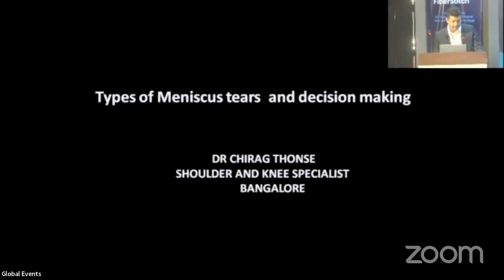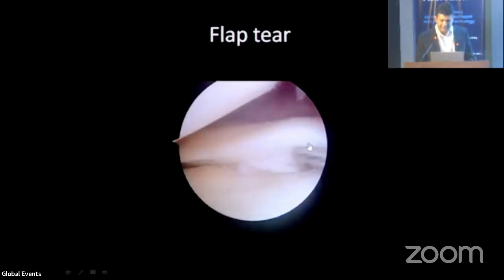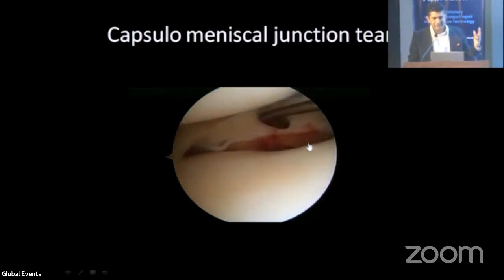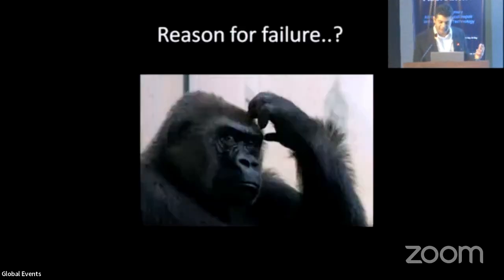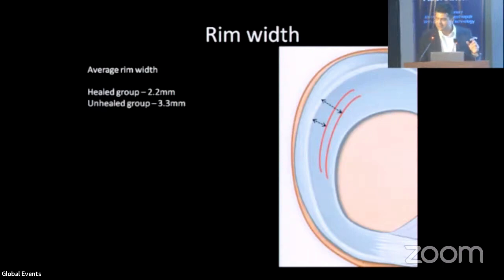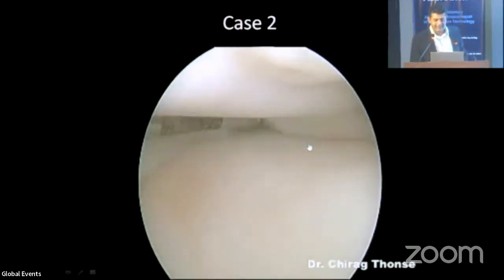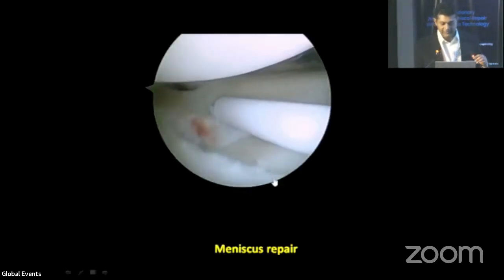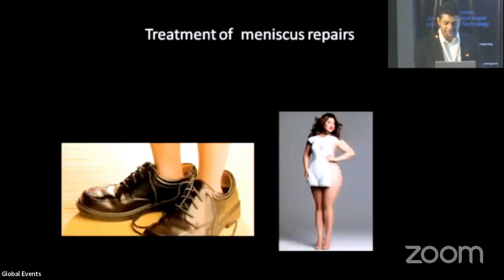Meniscus Tear Patterns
A talk on types of Meniscus tear patterns by Dr.Chirag Thonse-Shoulder and Knee Specialist, Bangalore.